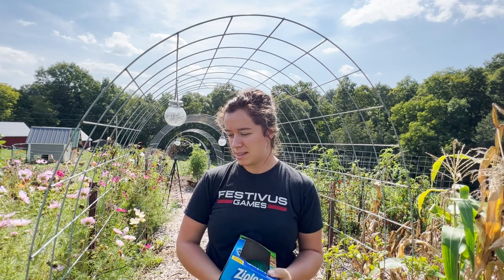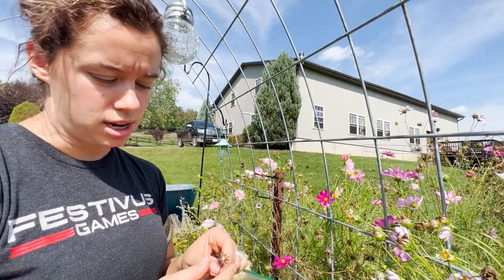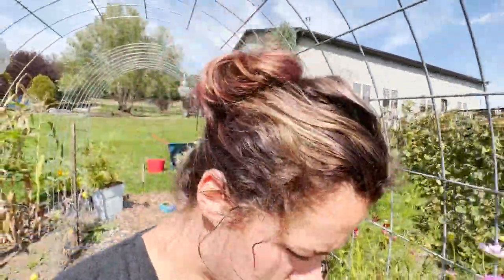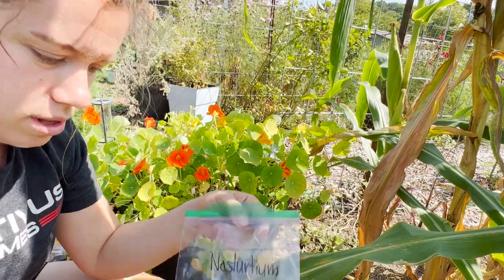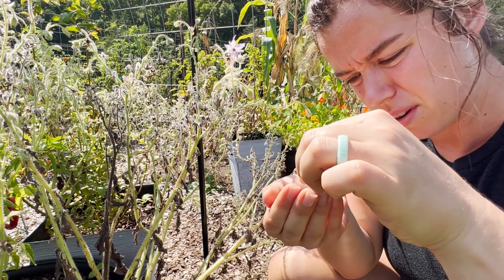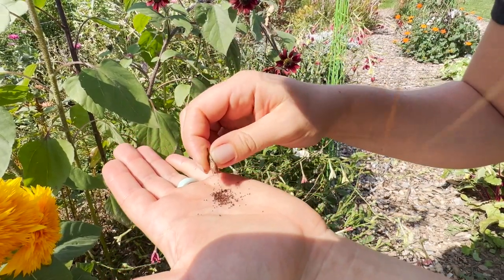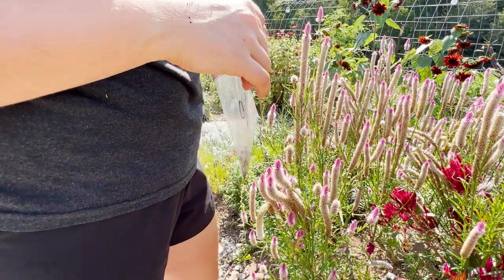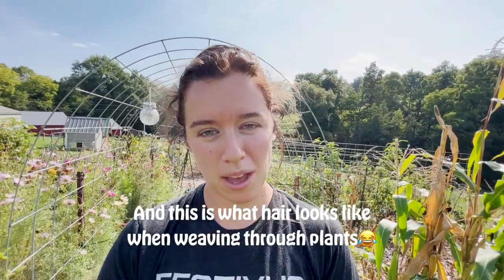Saving Seeds From The Garden // The Yoder Homestead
This is one of my favorite fall things to do in the garden. As the garden goes sleep for the season plants begin to create seed and it''s always fun to see where each plant creates seed.